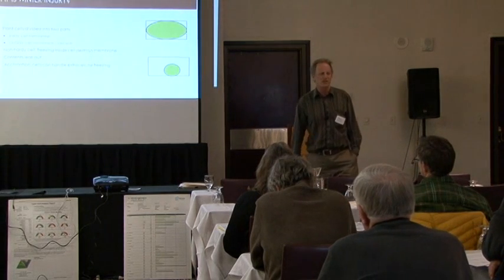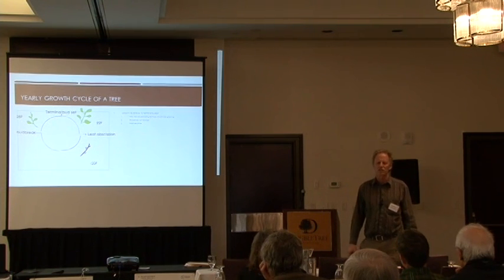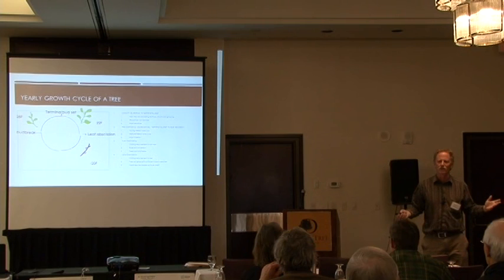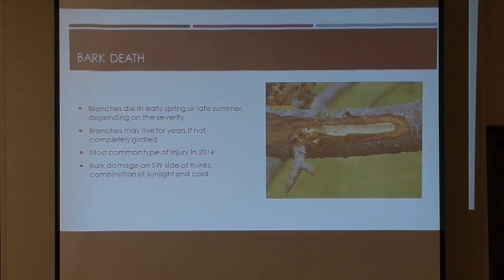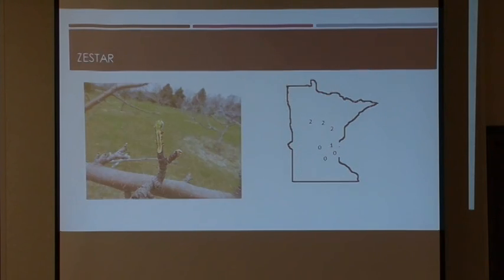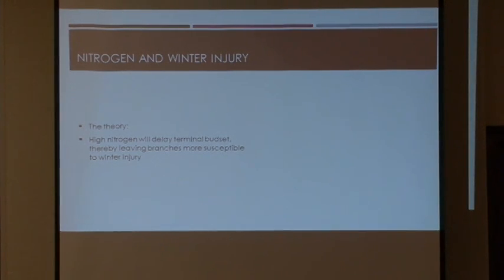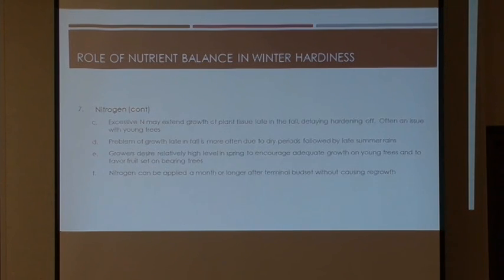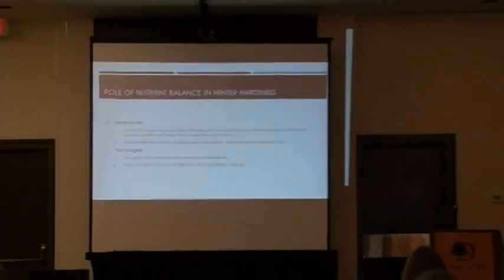Apple Day 2017 Part 3 of 3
Agro-K Apple Grower Seminar, March 2017